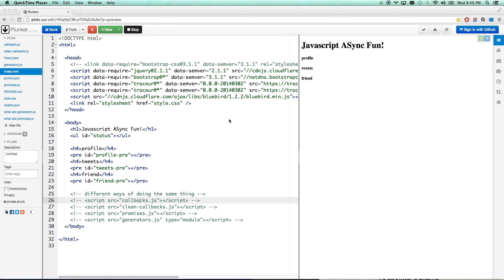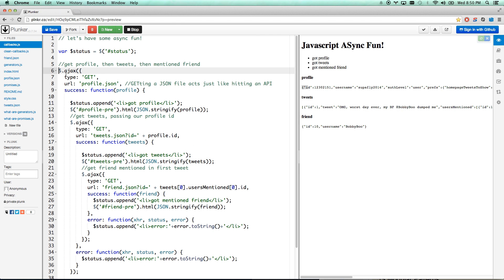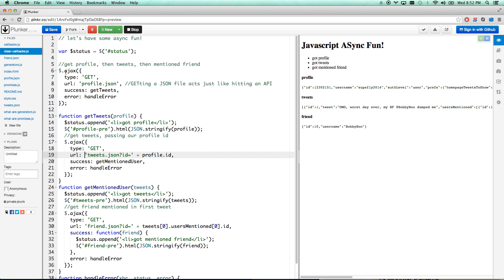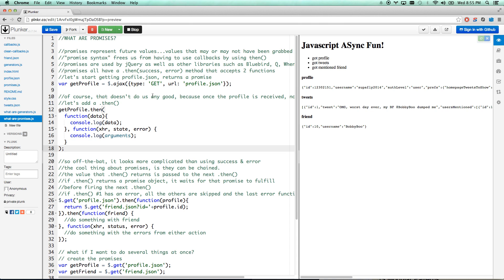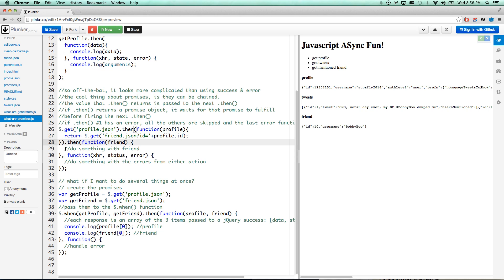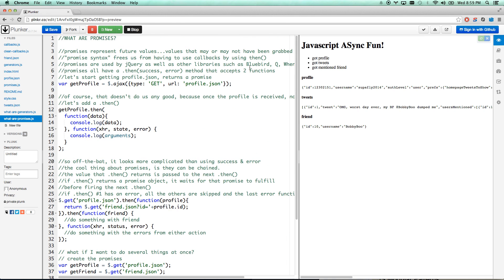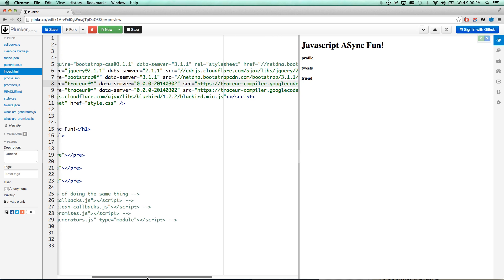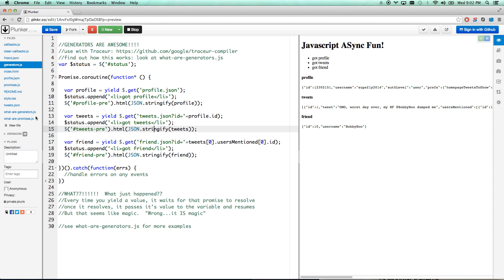Are you bad, good, better or best with Async JS? JS Tutorial: Callbacks, Promises, Generators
The 4 levels of clean JS ASync programming: Javascript programming can get really ugly, really fast...but not if you know how to avoid "callback hell".

Level one: Programming with callbacks - you make it work, but it's ugly
Level two: Programming with abstracted callbacks - cleaner for sure, but still messy and way too much repeated code
Level three: Promises - much cleaner much more stable code, but still not as enjoyable as code should be
Level four: Generators - life is good.

This is a javascript promises tutorial / javascript generators tutorial.  We're going to show the four levels and why each level is better than the one before it.  Along the way, you should learn a decent bit about promises, and even some about generators.